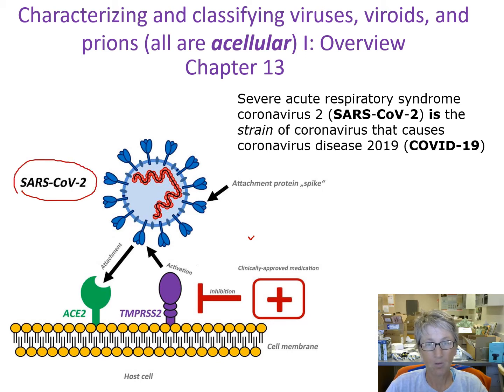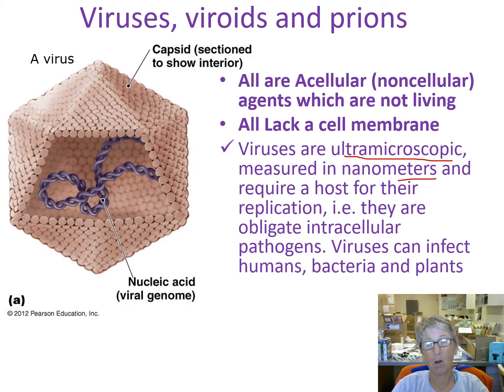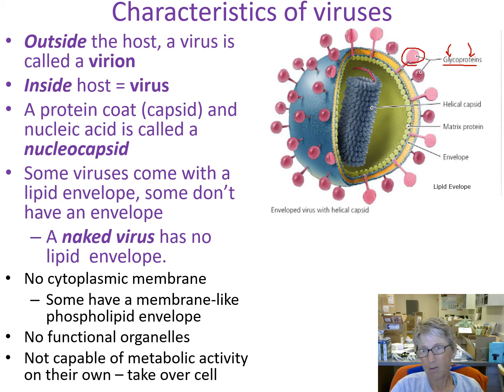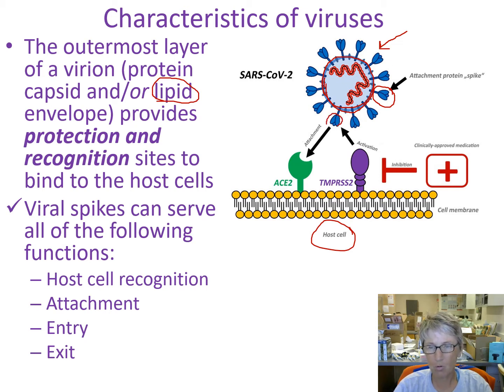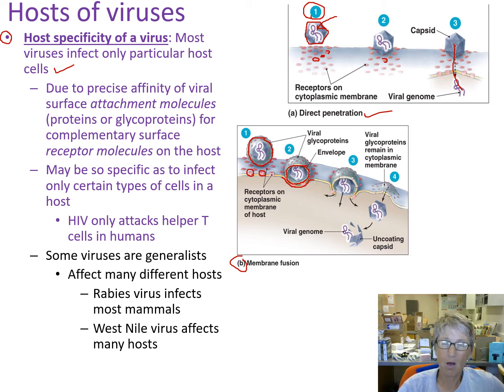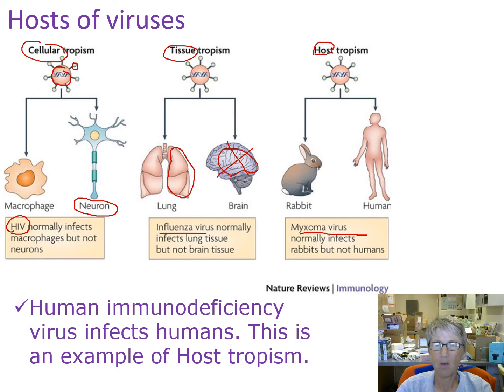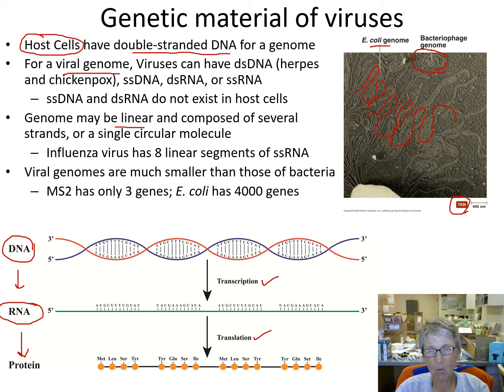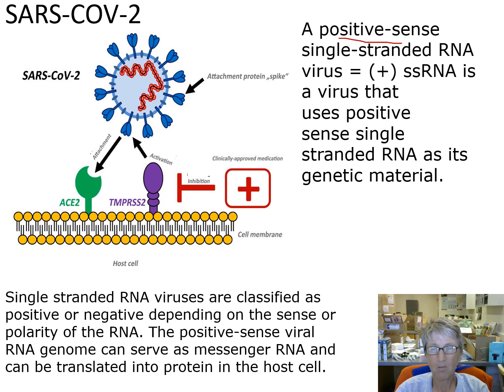Ch 13 Viruses I Overview Su 20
This video describes an overview of viruses